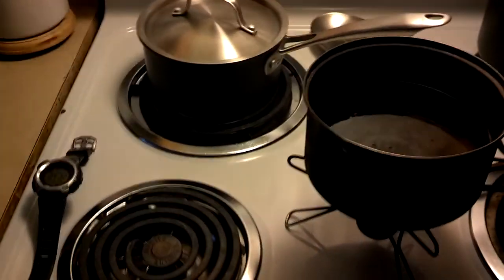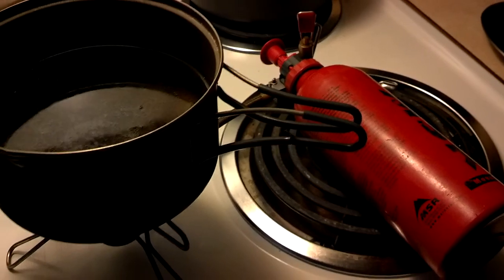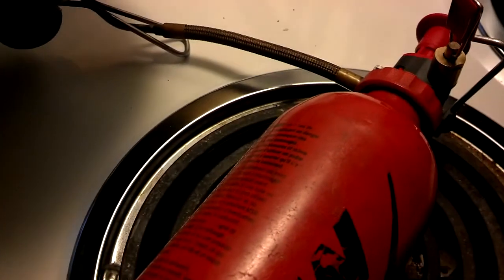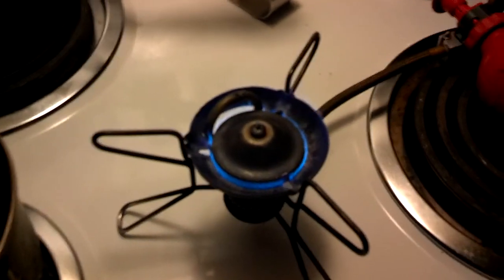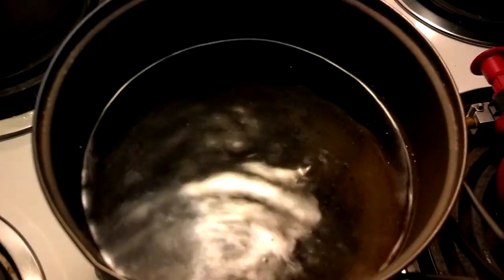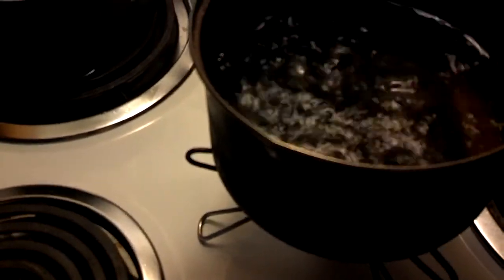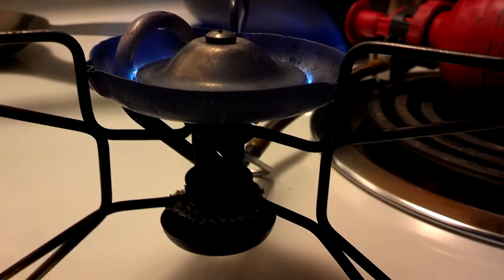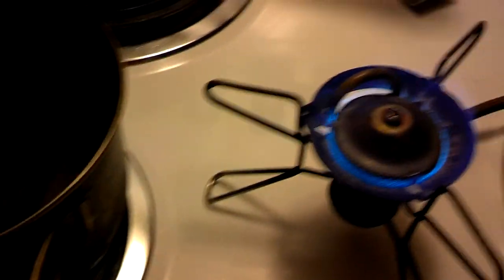MSR Whisperlite Converted To Run On Isopropyl Alcohol & E-85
The MSR Whisperlite comes with two jets. The "K" jet is designed for kerosene which we never use. I took this jet and modified it with a #68 drill bit (just shy of 1/32"). Further testing (not shown) proved E-85 will also run through this modified jet. We're able to simmer on E-85 with the modified jet. Boiling time on E-85 was about 4 minutes, but the fuel smell (15%) is less than thrilling. I was unable to source Everclear today, but the videoed test was successful with 91% Isopropyl from Walgreens.